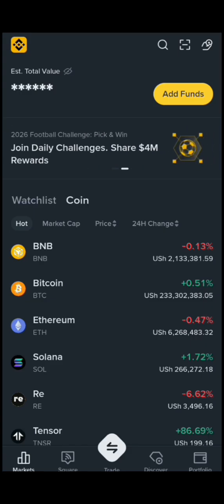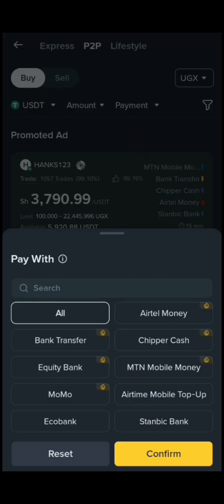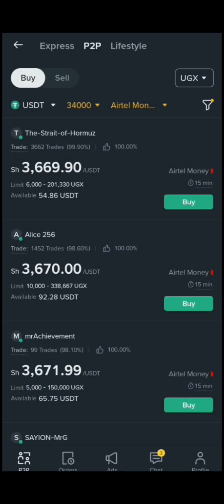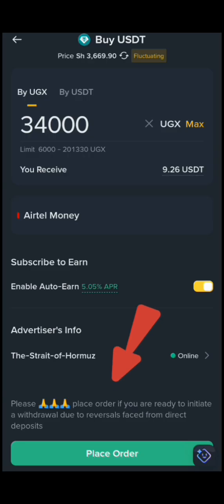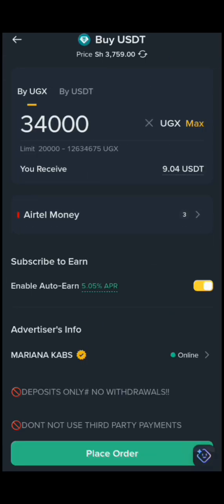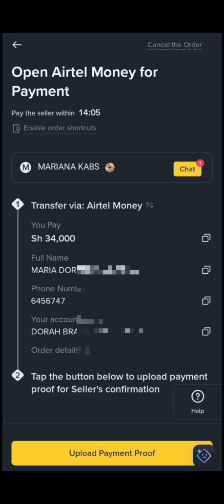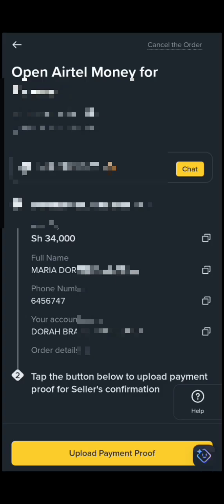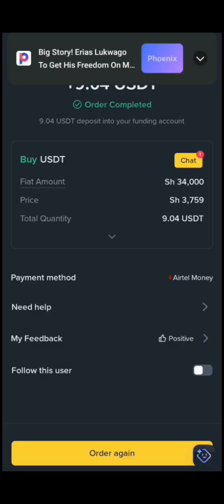How to buy usdt on binance P2P using mobile money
Learn how to buy USDT on Binance P2P quickly and safely using just your mobile phone! In this step-by-step tutorial, we’ll walk you through the entire process from selecting a trusted seller to completing your mobile payment and receiving your crypto

YOUR SEARCH
how to buy usdt on binance p2p
​buy usdt with mobile money binance
​binance p2p tutorial for beginners
​how to use binance p2p on phone
​buy crypto on binance using mobile app
​how to buy usdt on binance p2p mobile
​binance mobile money deposit
​how to buy usdt instantly on binance
​binance p2p trading step by step
​how to buy crypto with mobile wallet
​safest way to buy usdt on binance p2p
​binance p2p buy usdt tutorial 2026
​how to transfer money to binance p2p
​buy usdt on binance app mobile
​binance p2p phone guide